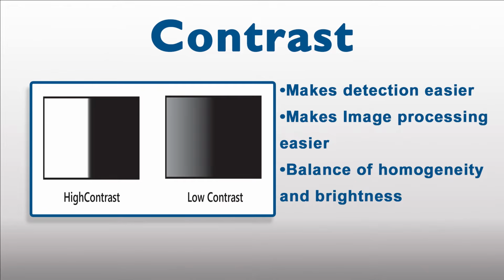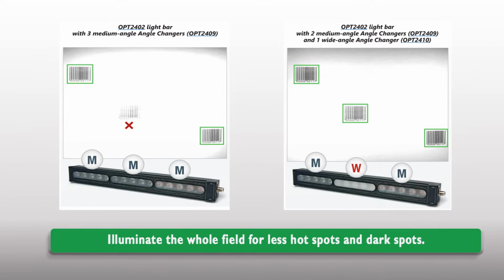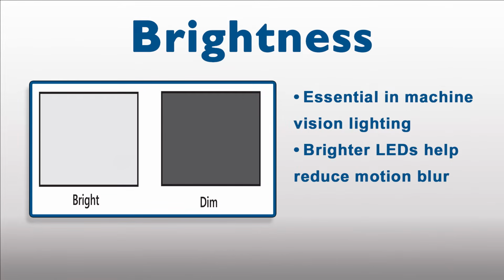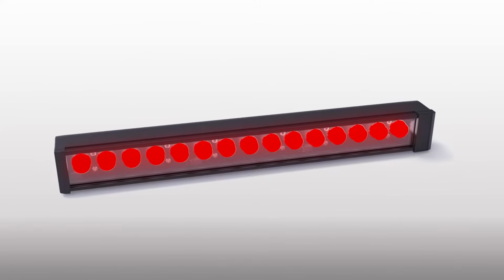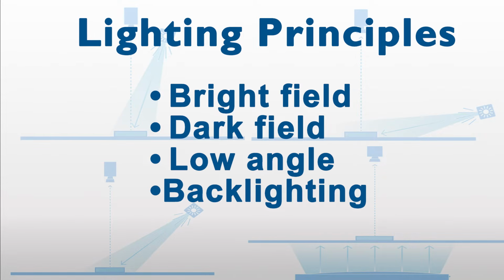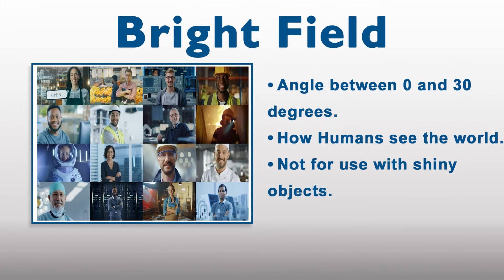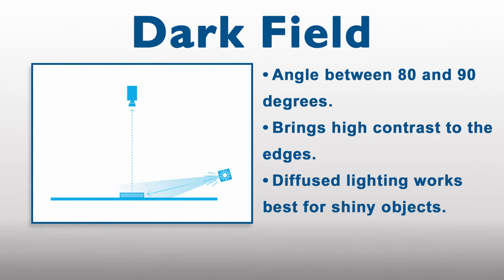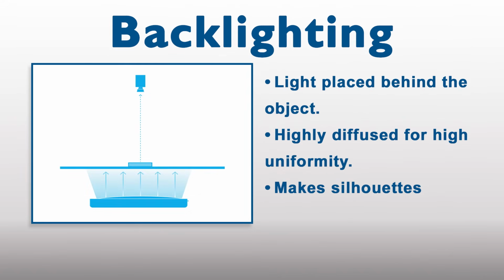Amplify Your Machine Vision with WenglorTPL Lighting Solutions - from AutomationDirect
Choosing the right lighting for machine vision is critical. Illumination choices can be challenging to get perfect. This video highlights the basic principles and goals of machine vision lighting to lay a foundation to help you choose from our line of WenglorTPL machine vision lights! We carry bar lights, ring lights, back lights, and flat dome lights. Follow this link to learn more today.